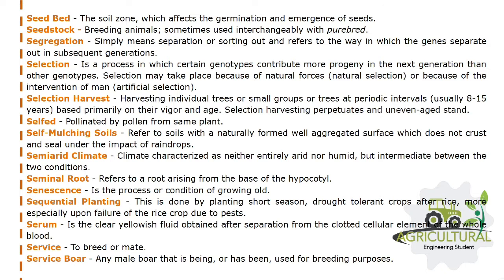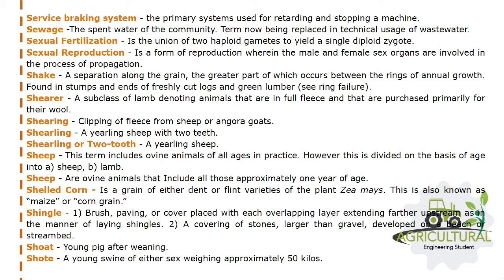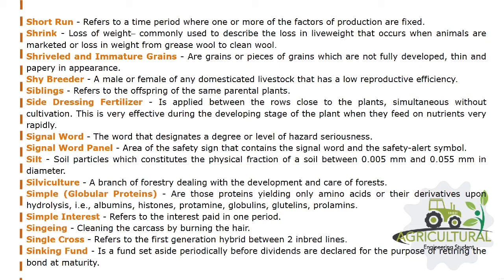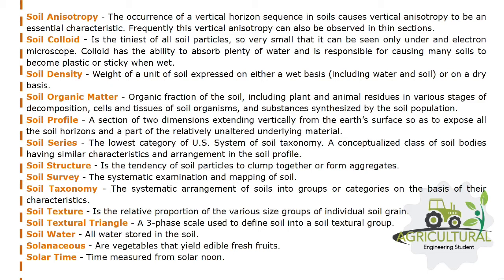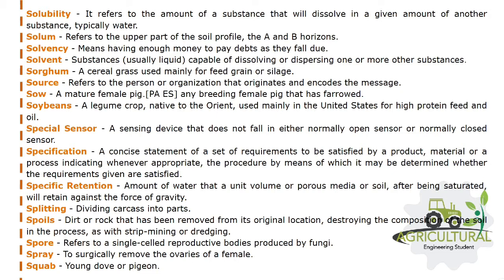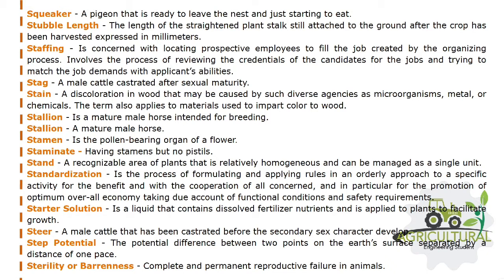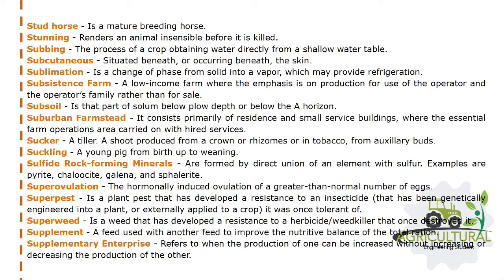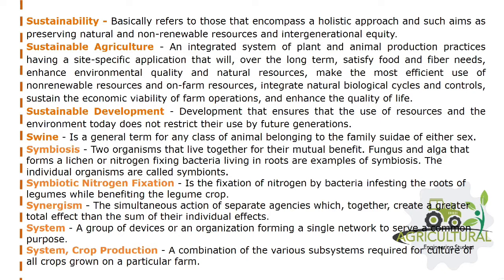GENERAL AGRICULTURE PART 5 A | AE/ABE BOARD EXAM REVIEWER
Hello coffee beans! How well are you? Hope you’re okay. :) Here is the last part of General Agriculture reviewer.

Here are the links, you might get lost hehe:

GENERAL AGRICULTURE

Hope it helps, can I have some update and suggestions from you? It will be a great help to improve this channel.